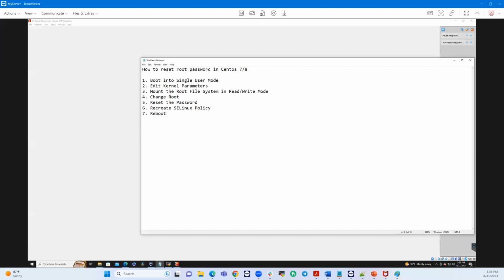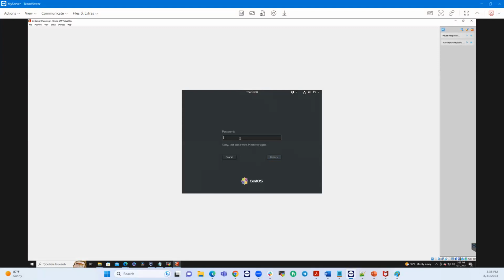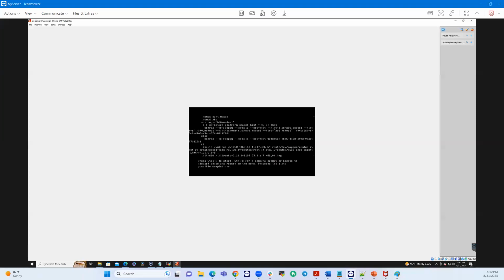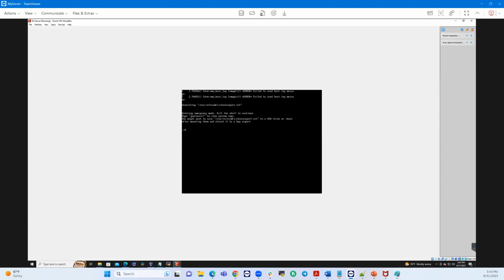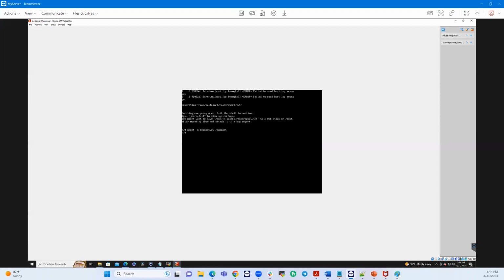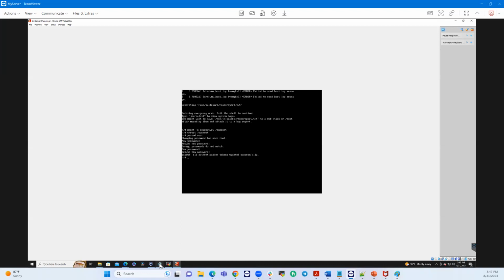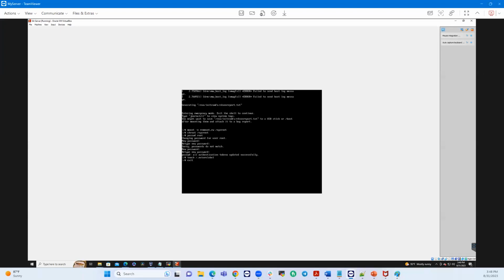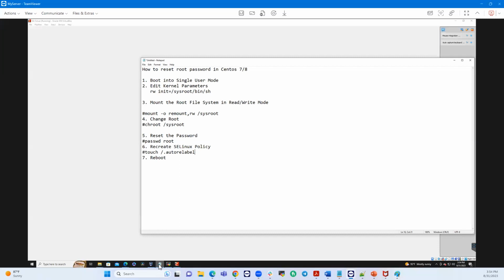How to reset root user password in Centos 7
Welcome to our step-by-step tutorial on how to reset the root user password in CentOS 7. If you've found yourself locked out of your CentOS 7 system, don't worry – we've got you covered with a clear and easy-to-follow tutorial.

In this tutorial, we'll walk you through the entire process of resetting the root user password on CentOS 7. Please note that these steps should only be performed by system administrators or those with proper authorization.

Timestamps:
00:00 - Introduction
01:42 - Booting into Single User Mode
03:20 - Editing Kernel Parameters
05:05 - Remounting the Root File System
07:40 - Resetting the Root Password
12:20 - Finishing Up and Rebooting

Steps:

Booting into Single User Mode: We'll start by rebooting your system and accessing the GRUB bootloader menu. Once there, we'll show you how to select the CentOS entry and enter single-user mode.

Editing Kernel Parameters: Learn how to edit the kernel parameters to gain access to the system in a secure environment.

Remounting the Root File System: We'll guide you through the process of remounting the root file system in read/write mode to make the necessary changes.

Resetting the Root Password: Here's where we'll use the passwd command to reset the root user password. We'll explain each step, ensuring you're in control of the process.

Finishing Up and Rebooting: After resetting the password, we'll guide you through the steps to finalize the process and reboot your CentOS 7 system.

By the end of this tutorial, you'll have successfully reset the root user password on your CentOS 7 system, allowing you to regain access and control. Always remember to prioritize security and have proper backups before making any system changes.

If you found this tutorial helpful, please give it a thumbs up, subscribe to our channel for more Linux-related content, and don't forget to hit the notification bell to stay updated on our latest videos.